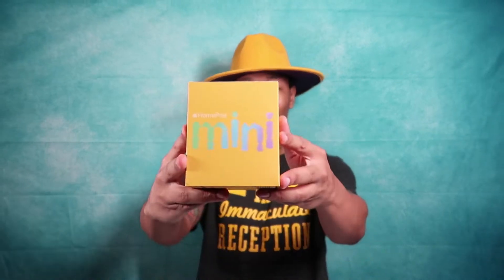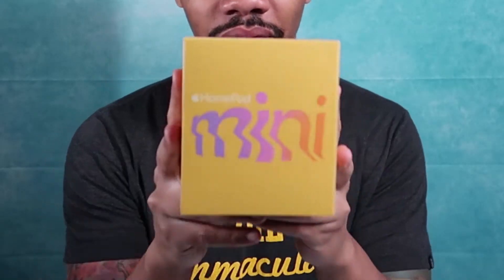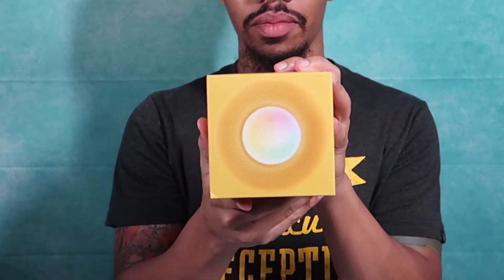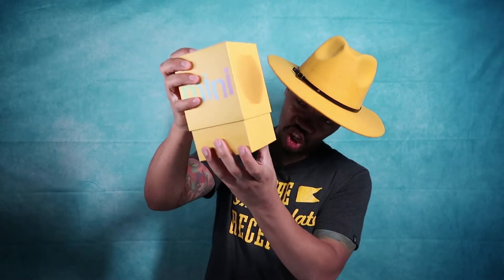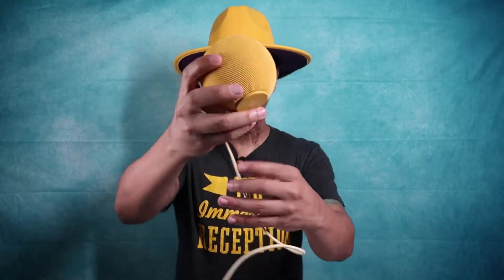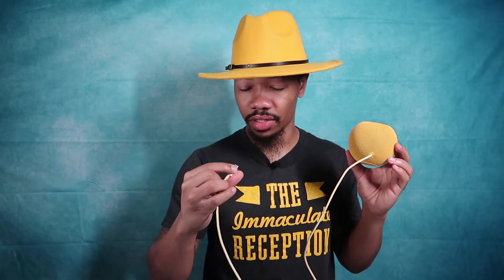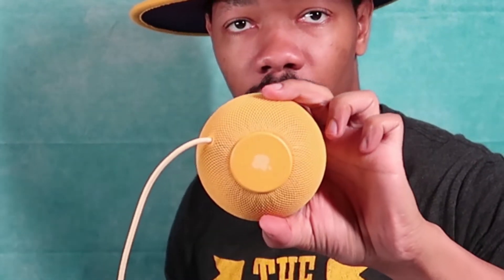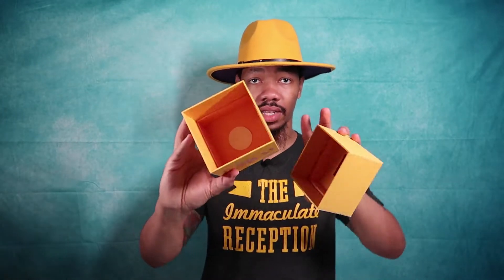Apple HomePod Mini Speaker (Yellow) Review 🐤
Today, we're reviewing the Apple HomePod Mini Speaker (Yellow), after about 5-6 months of use, was it worth it? Let's find out!

A product review connoisseur, and musician.
If you like Music + Product Reviews, come join the Maury Mayne squad!

Maury Mayne is an American rapper, singer, songwriter, and record producer. Most known for his deep vocal range, paired with his loud-melodic vocal layering. Maury's transparent personality is authentic on or off camera. You'll always get a vibrant, unique experience no matter what! Welcome to the squad!

Yayahh 👊🏽 ahuhh 🏄🏽‍♂️
- Maury Mayne